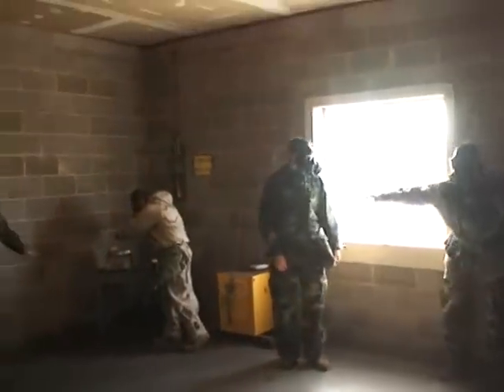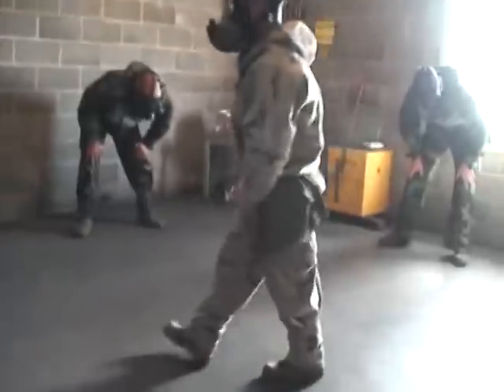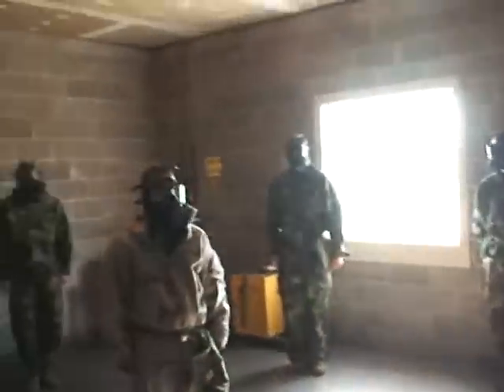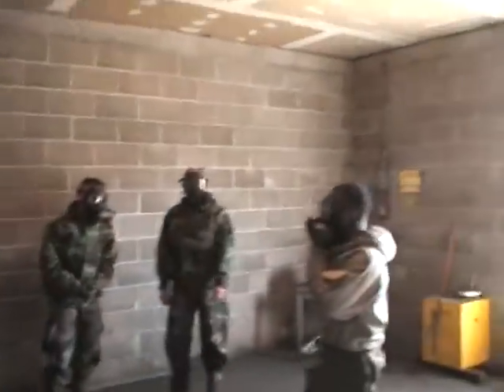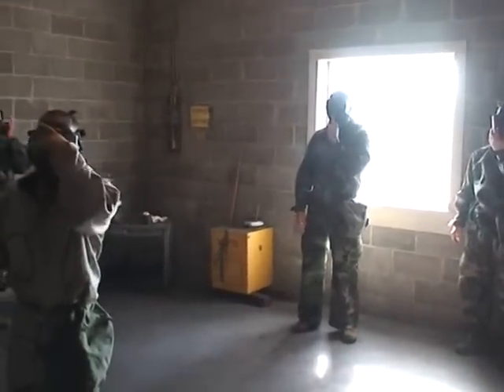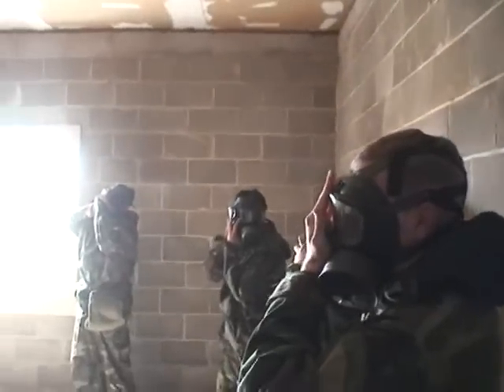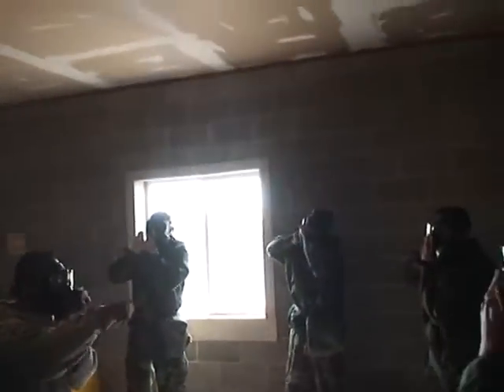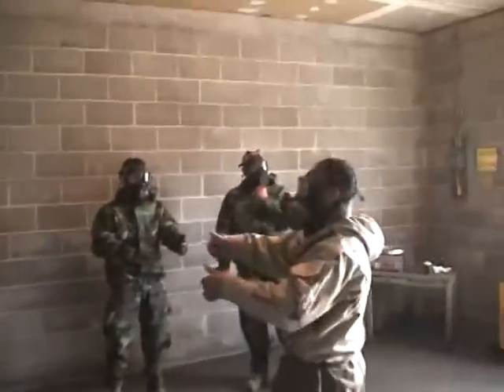When in the Gas chamber USMC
Marines in the gas chamber